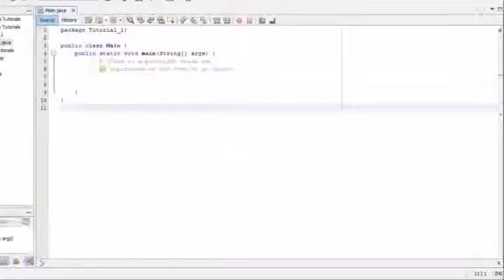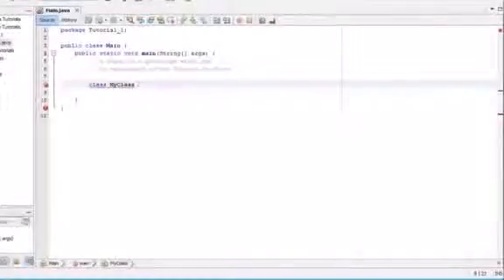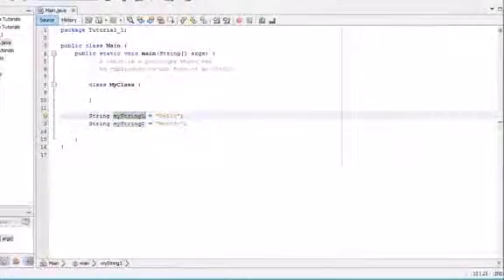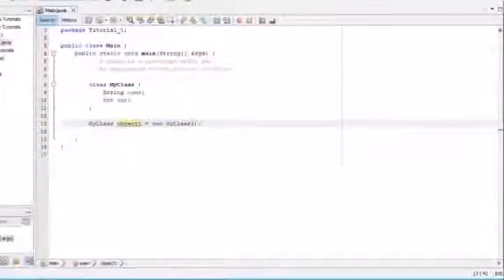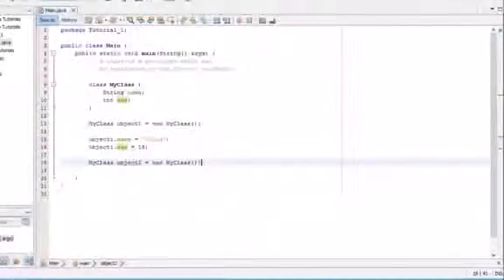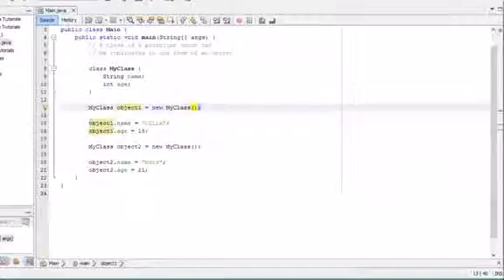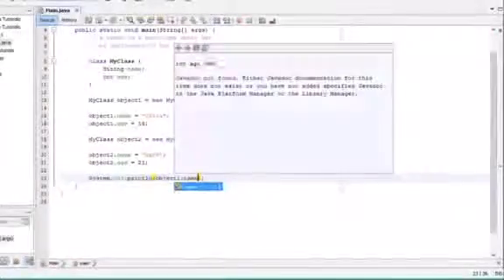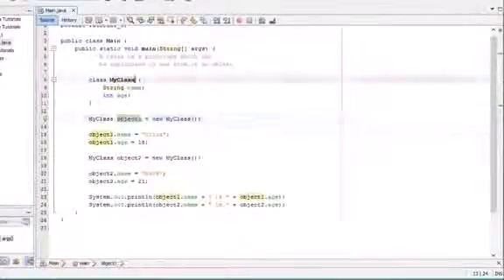JAVA Programming Tutorial Object Oriented Programming Concepts and Syntax